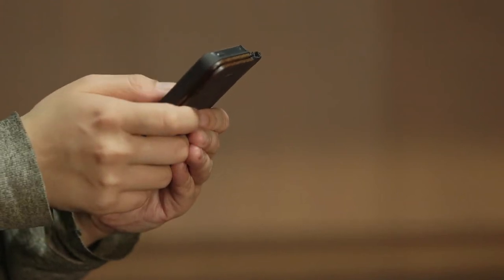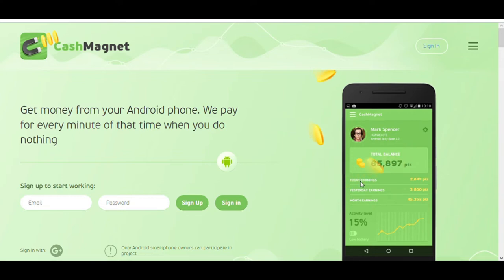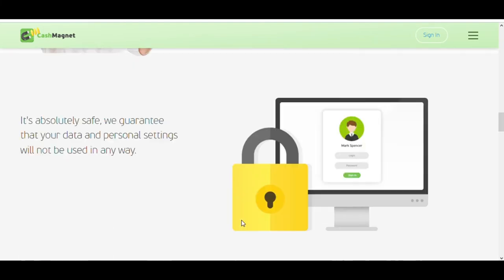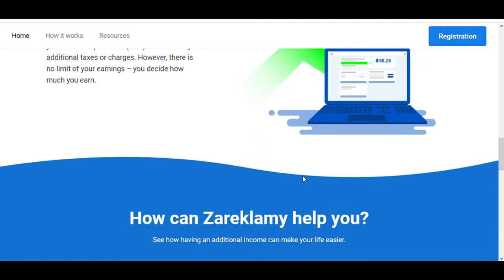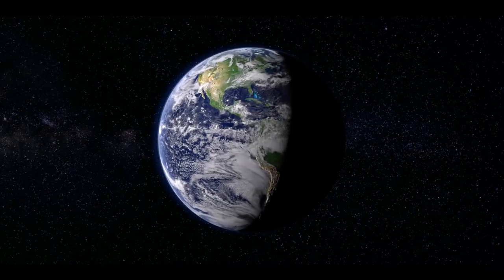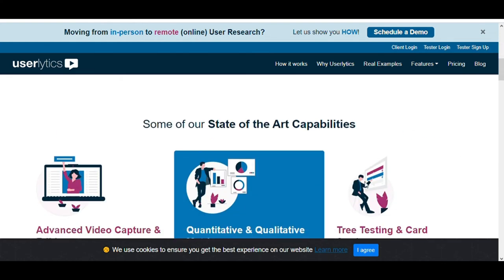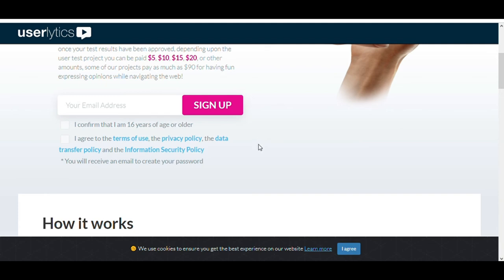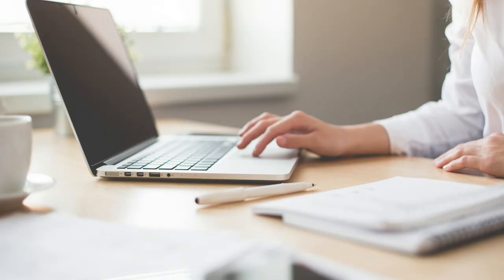Earn PayPal Money for Free in Just Minutes using Free PayPal Money Cash Codes (For Beginners!)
Searching about how to earn paypal money for free in just minutes using free paypal money cash codes? You are in the right place because this video discusses top 3 paypal money earning apps for beginners that you can use to instantly start to make money online in 2022

💰Earn $30K/Month Posting Videos Like Mine on YouTube!
FREE YOUTUBE TRAINING!

💎UNLOCK 7 INCOME STREAMS WITH THIS "SECRET SYSTEM"
Learn how you can earn $203 daily online with this secret system even if you have no skills!

💰MORE METHODS TO MAKE MONEY ONLINE💰

If you like my content then you may enjoy other YouTuber channels like Finance Girl, TheProdigy, Everyday Money, Money Shark, Top Wealth Secrets, Dave Nick Daily and Wesley Virgin

Hey future millionaires, I'm the BOSS of the "Make Money Boss" channel. In this channel, I will be teaching you like a Boss the best ways to make money online as a beginner. I will be sharing with you the latest innovative methods of earning money online and how to get started as a beginner and make you become a Boss like me!